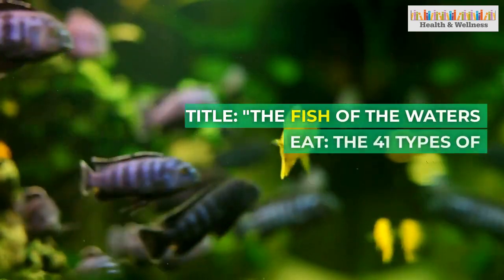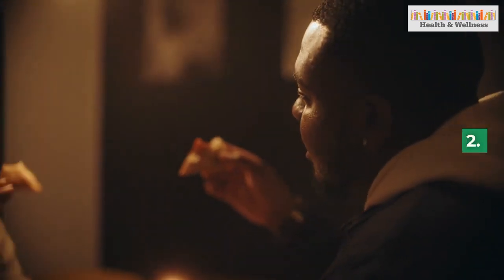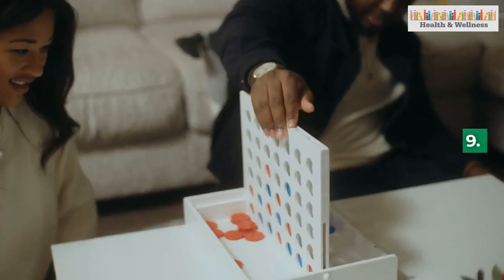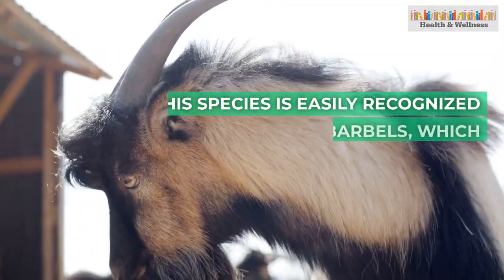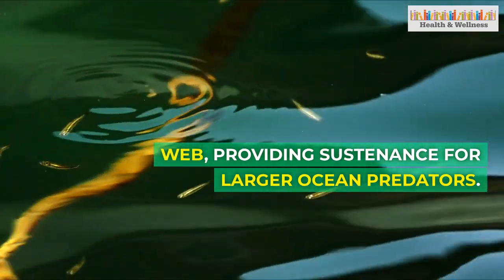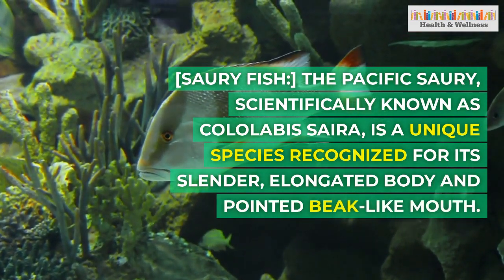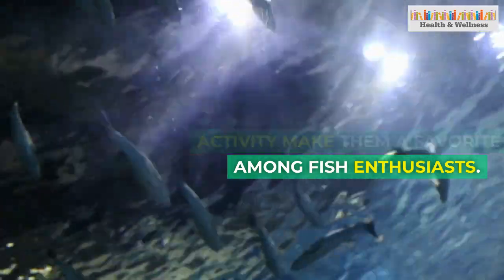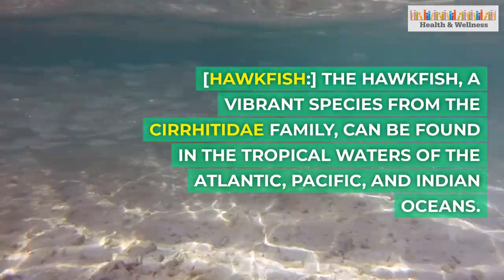Defying Assumptions: The Fish of the Waters - 41 Surprising Species Revealed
Do you know the difference between a catfish and a hatchetfish? Or what kind of fish lives in the Amazon? In this video, we're sharing 41 surprising species of fish that defy assumptions.

From deep sea fishes to freshwater creatures, these fish are unique and fascinating. Watch this video to learn about some of the fish that you might not have known existed! After watching this video, you'll have a better understanding of the diversity of fish species and the importance of conservation.
If you're looking for an educational and fun video, look no further! In this video, I'll show you 41 types of fish with fins and scales. From sharks and rays to catfish and characins, this video is sure to fascinate and inform you about fish with fins and scales!
Not only will you learn about the different types of fish, but you'll also learn about their biology, ecology, and conservation. So if you're curious about fish with fins and scales, this video is a great place to start!